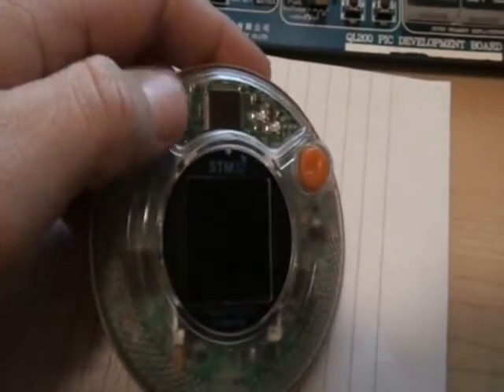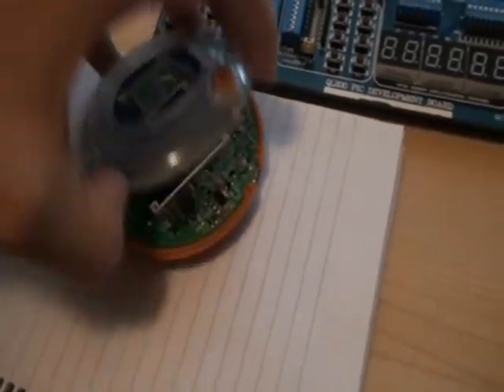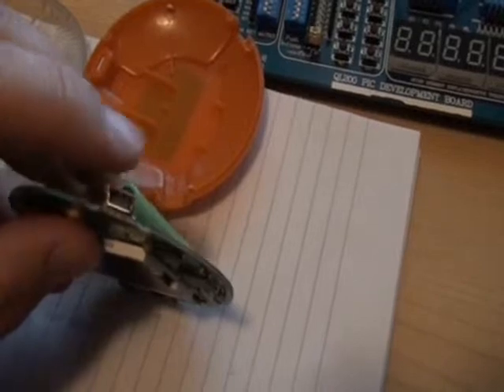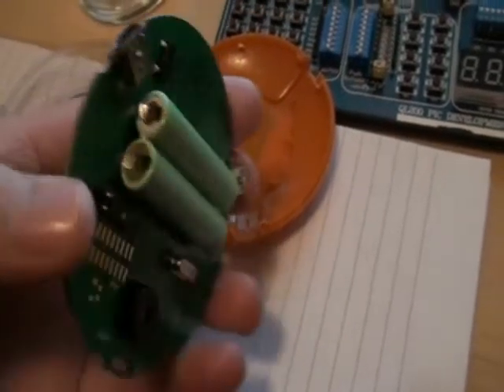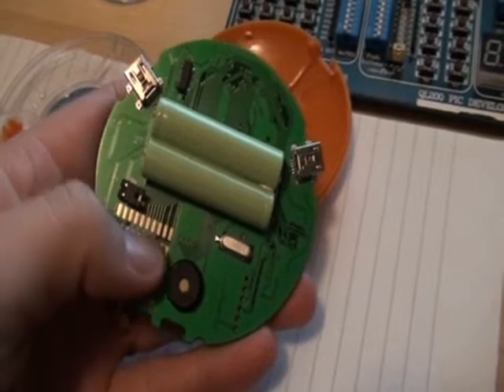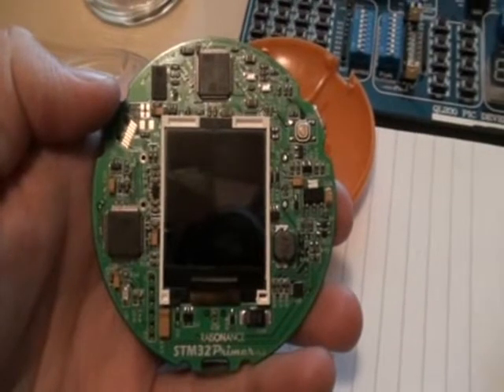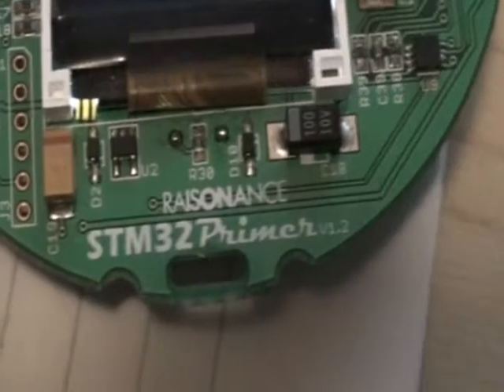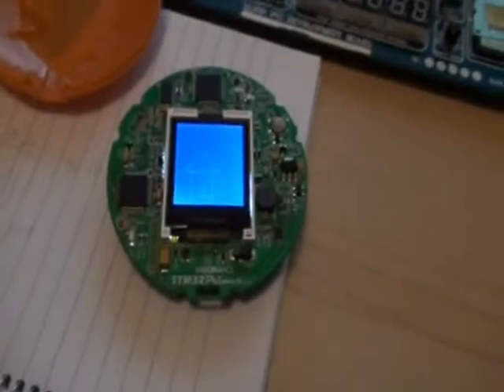Primer1 ARM Cortex-M3 with small GL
A small video of the Primer1, everyone should have a device like this. It's so simple to use and everything is included.